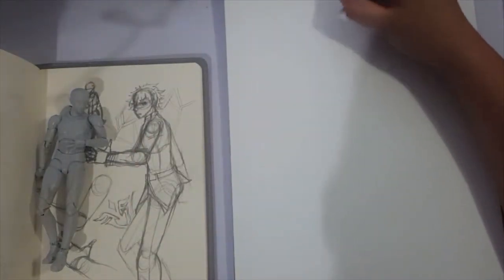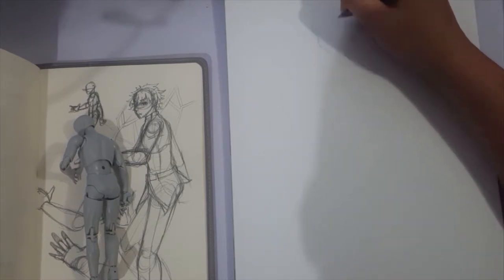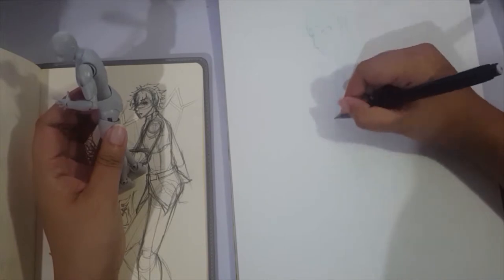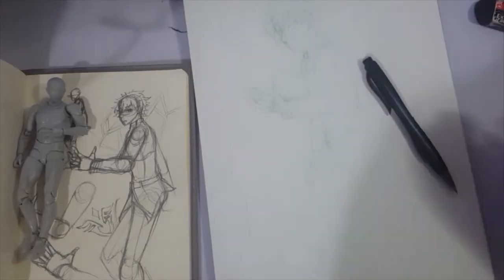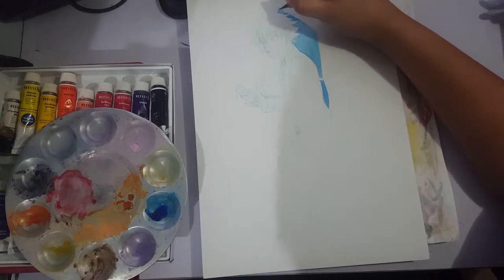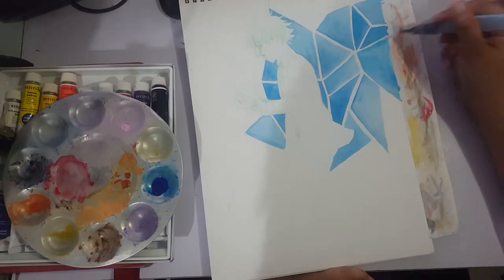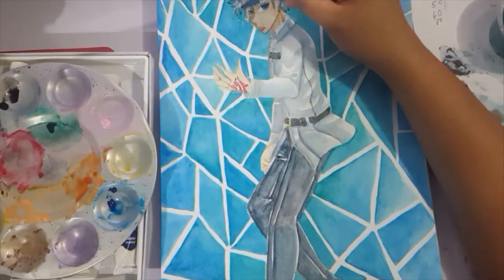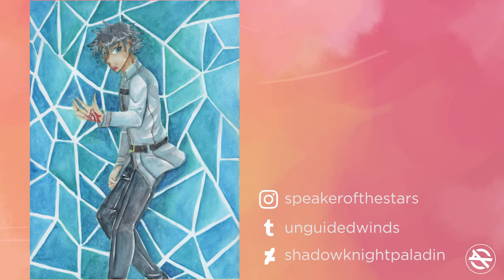Control [Fate/Grand Order]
Companion Piece to the Gudako version! ...I like the gudako one better hahaah

+Cycles
---Audionautix

--- Jimmy Fontanez